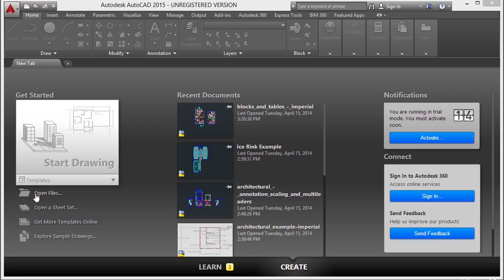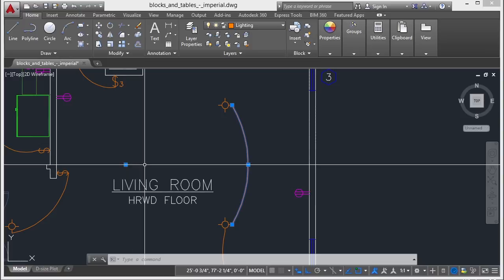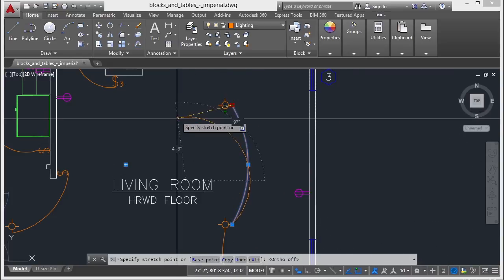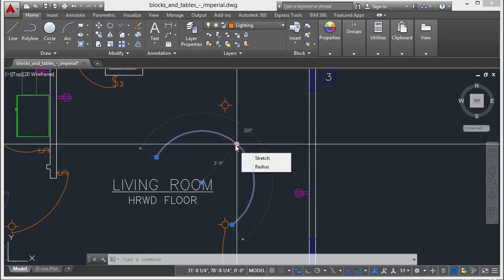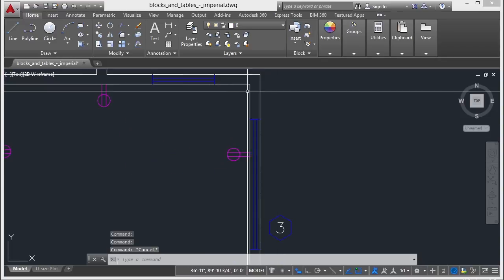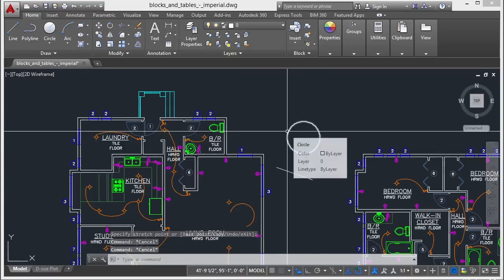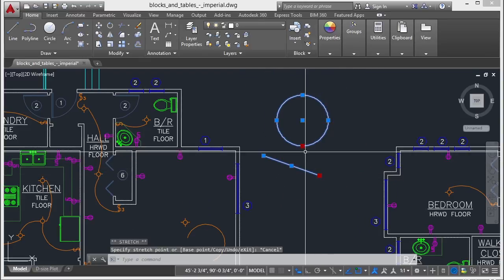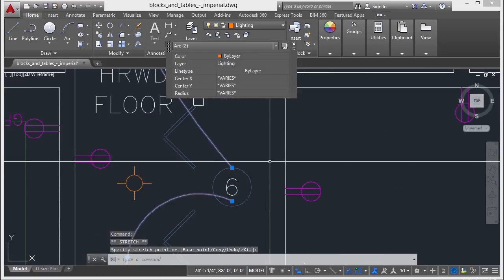GRIPS1 autocad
autocad